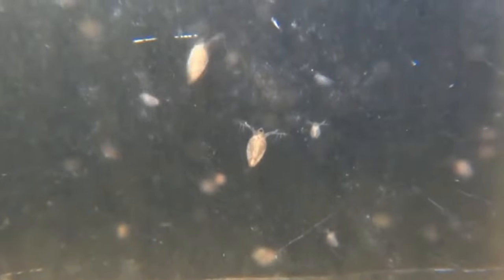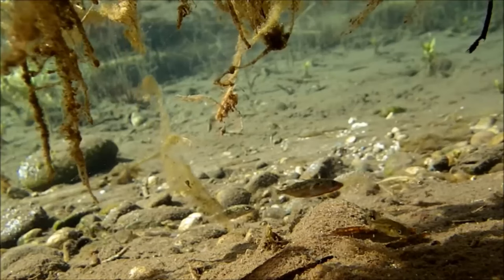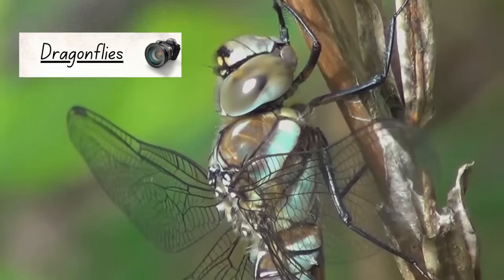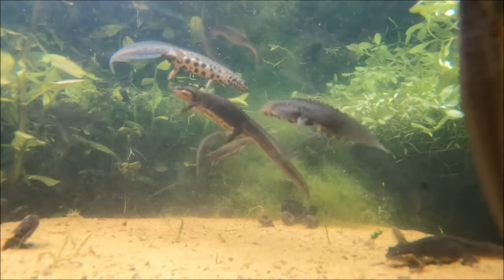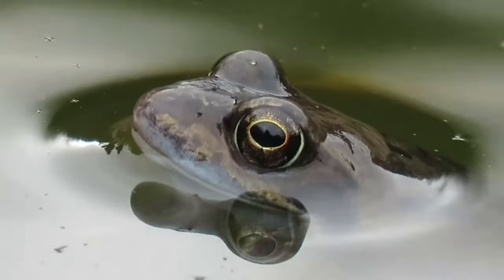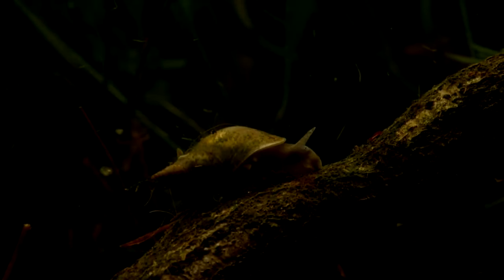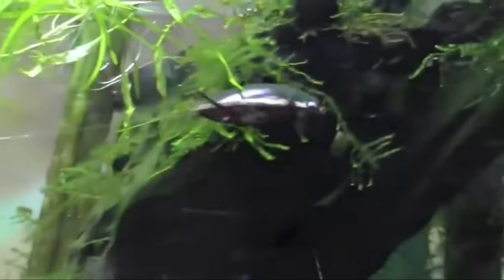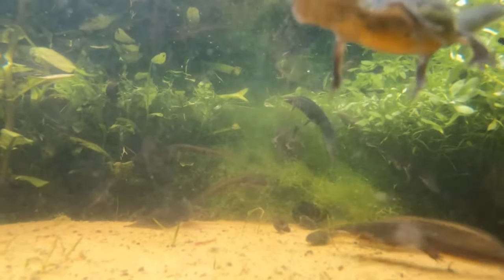What Wildlife lives in UK Ponds?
Discover some of the wildlife that lives in and around ponds in the UK and lots of interesting information about them.

Some of the footage and images used in this video was obtained using creative commons licences. The originals can be found at: